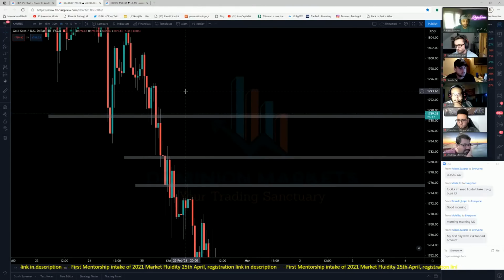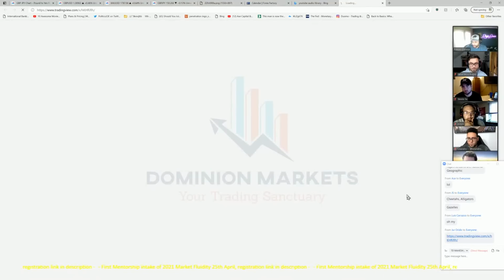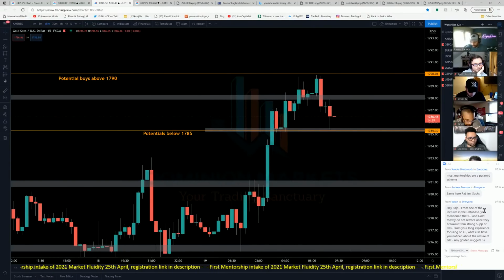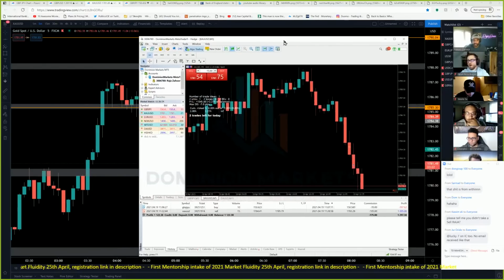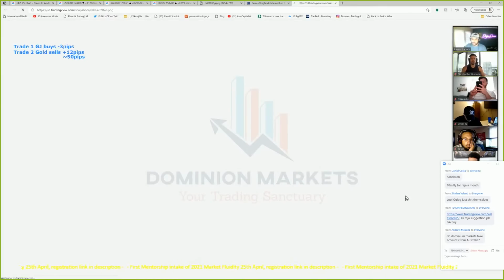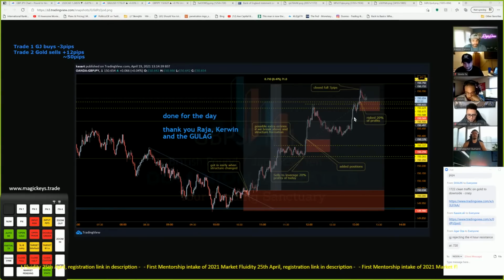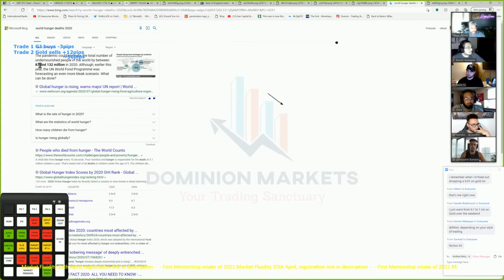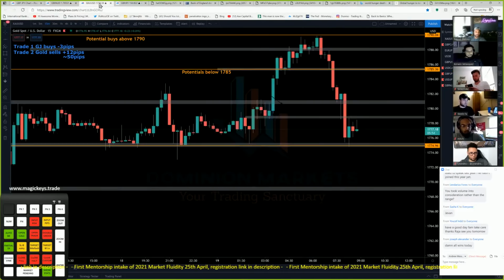Live Forex Trading - NY Session 19th April 2021